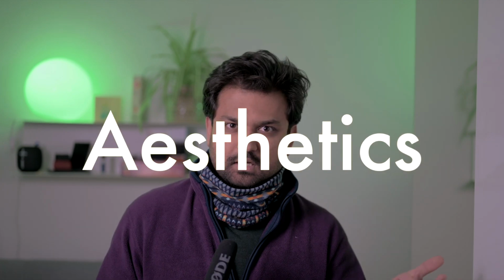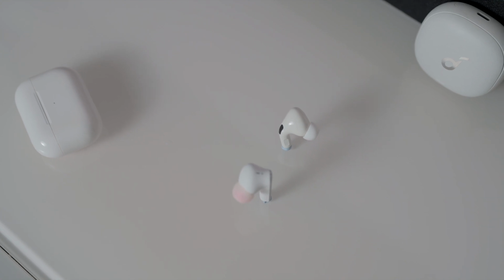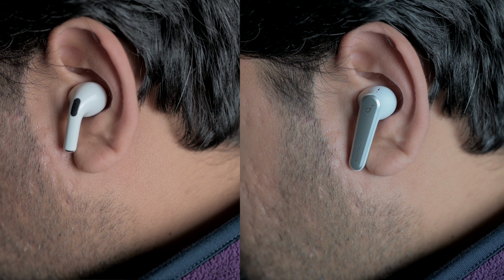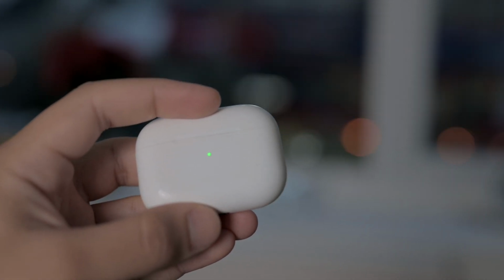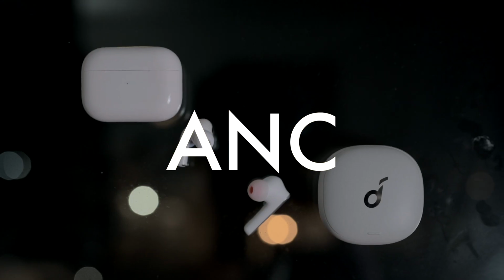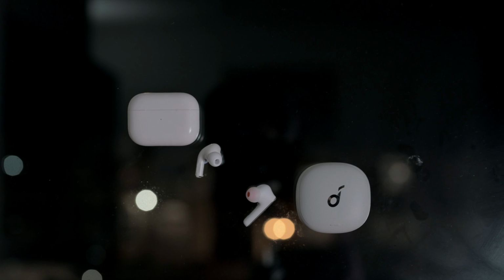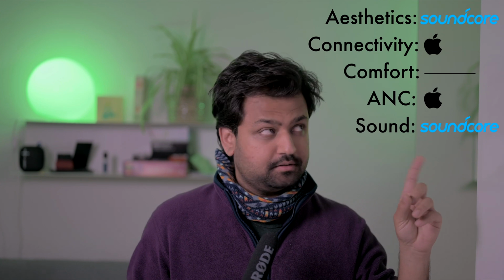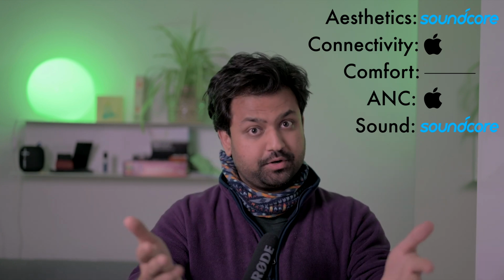Liberty Air 2 Pro vs AirPods Pro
In this one, we compare the Liberty Air 2 Pro with the AirPod Pro.

Find out how something that costs half as much(Liberty Air 2 Pro) compares to the AirPods Pro.

Liberty Air 2 Pro
Or Airpods Pro

Timestamp:
0:00 Intro
0:30 Aesthetics
2:08 Comfort
2:45 Connectivity
4:16 ANC
6:26 Sound
7:05 Final Thoughts and Results!

My Equipment if you're interested:
Nikon Z6
Rode Videomic Pro
Manfrotto Friction Arm
Manfrotto Video Monopod
Manfrotto BeFree Live Video Tripod
Aputure AL-MC RGB Light
Amaran 100d Key Light